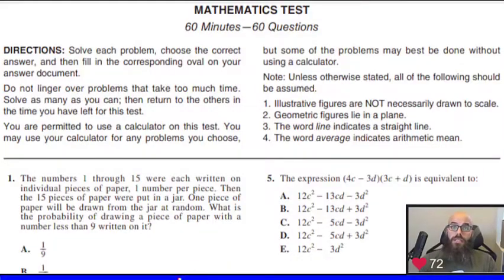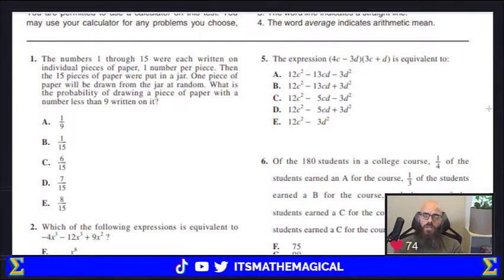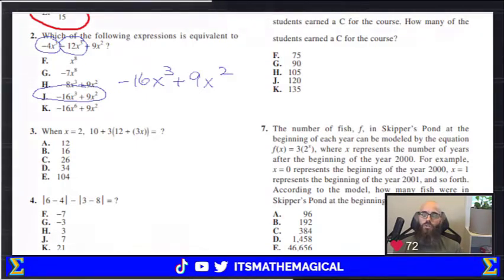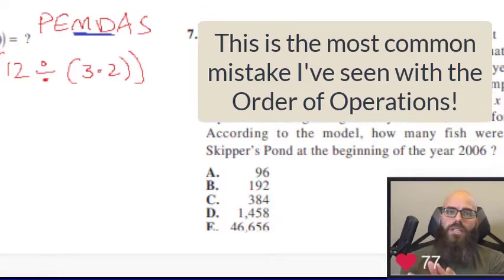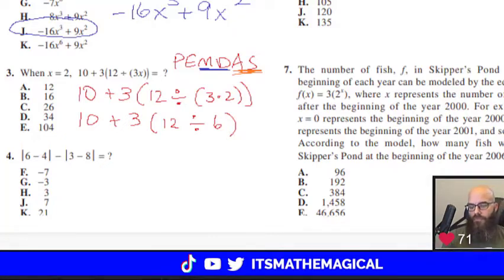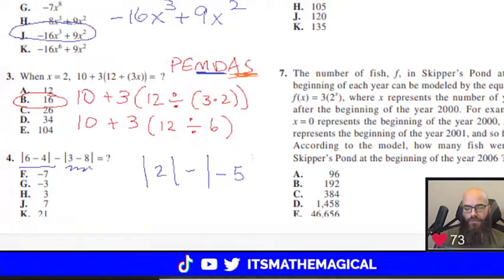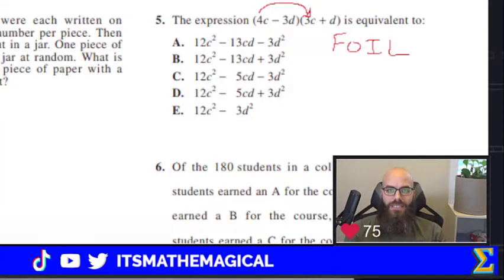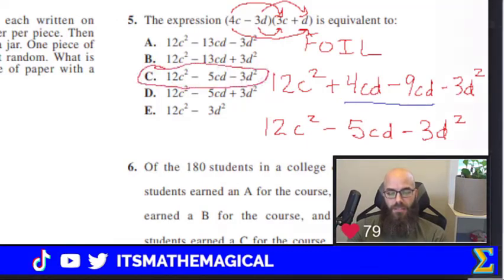MATH ACT Prep, Tips, Solutions, Strategies (1-5)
ACT Math Prep using the practice test.  Tips, strategies, and solutions are provided for the first 5 problems.  More videos are planned to be released soon!  Please let me know if you were helped by any of these explanations or if you need further help.

Table of Contents:
0:00 Introduction
0:40 ACT Directions
1:40 Number 1
2:54 Number 2
4:16 Number 3
8:21 Number 4
9:41 Number 5